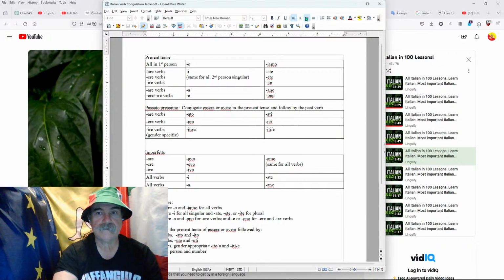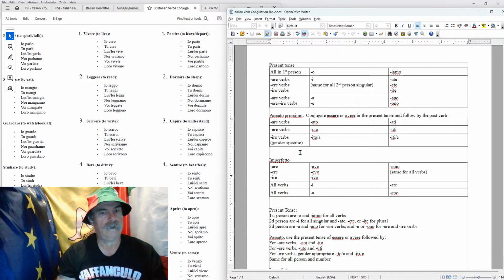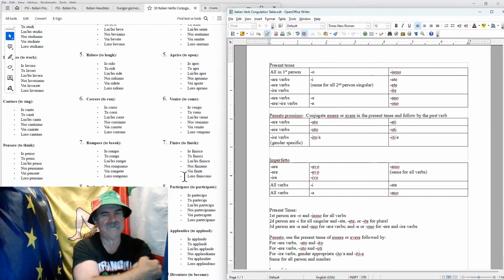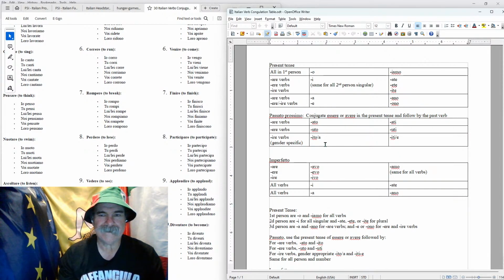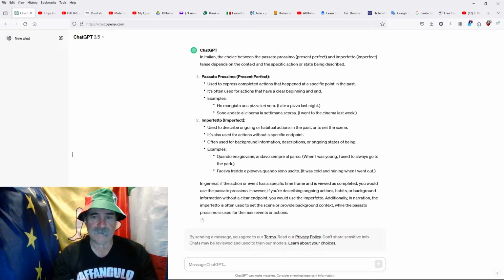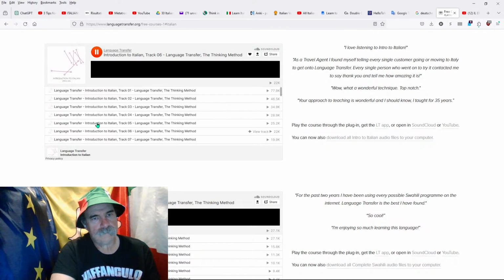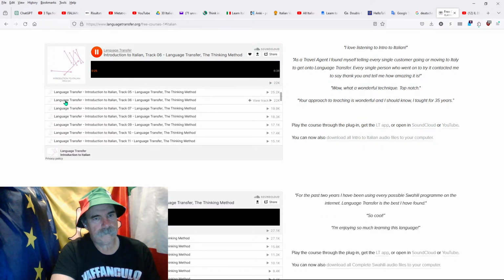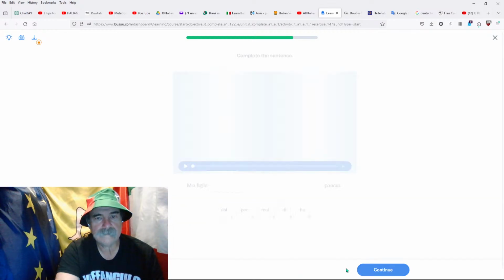My Quest to Learn Italian: Day 77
🇮🇹 Learn Italian Daily Adventures! 🌟

Ciao amici! Welcome to my daily journey of mastering the beautiful Italian language! 🇮🇹 Join me every day as I dive into the world of Italian with the Foreign Service Institute courses, Rosetta Stone, and more. Whether you're a language enthusiast, a fellow learner, or just curious about the process, you're in the right place!

🚀 Today's Adventure:  RS Level 2, Unit 9, Lesson 1 part 2

📚 Learning Resources: Rosetta Stone Totale V4 for PC,  @Linguify.   @teacherstefano  Busuu.com
                                            And active input from views like you.

The above link will actually give you access to all language manuals.  They include a complete transcript, but no pictures or other visual cues.

🎥 Livestream Highlights:
[Summarize the key moments or challenges faced during today's session.]

🌐 Connect with the Community:

    Hello Talk:  ParlaItaliano

🗓️ Daily Progress Tracker:
These first few streams are going to be tests of the process.  I'm going to use the time to go through the 4 introductory sections in the FSi course.

🔗 Useful Links:

    [Link to tomorrow's livestream announcement]

📌 Future Plans:
As we progress, I'll be expanding into watching Italian news and other exciting content on YouTube. Your suggestions and tips are always welcome!

Grazie mille for being a part of this incredible journey! 🌍 Let's unlock the beauty of Italian together! 💬🇮🇹